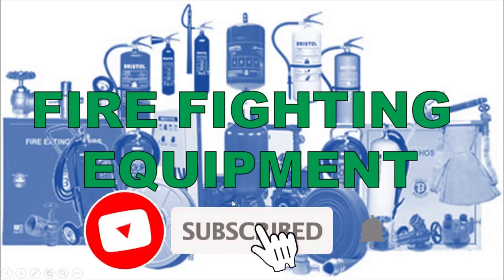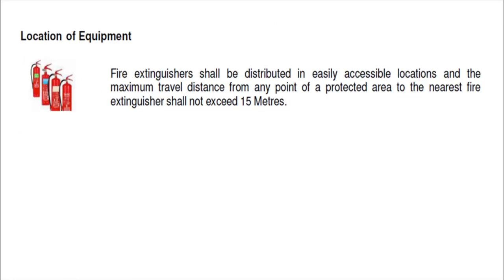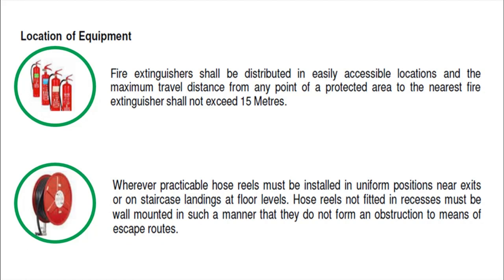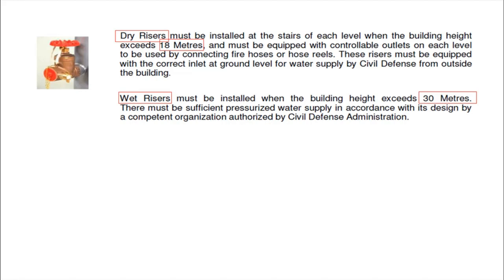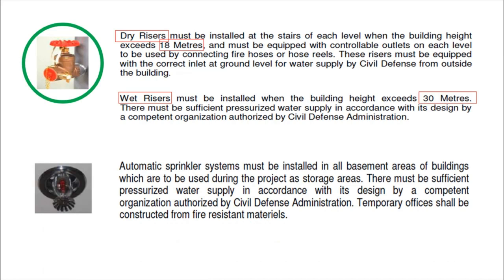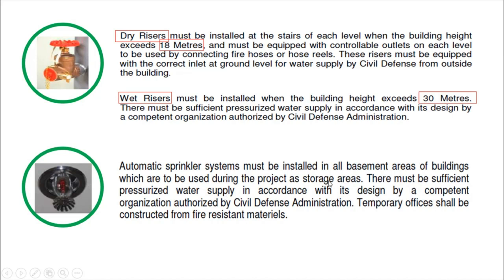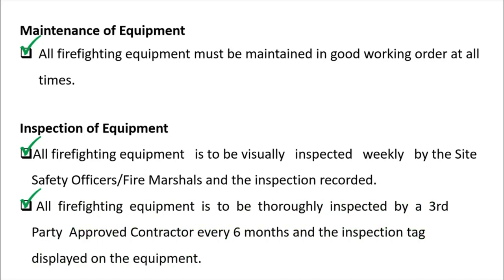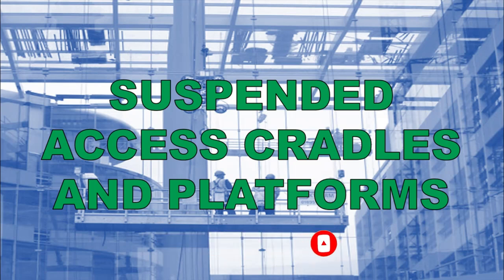Part 9 -Temporary Firefighting Equipment